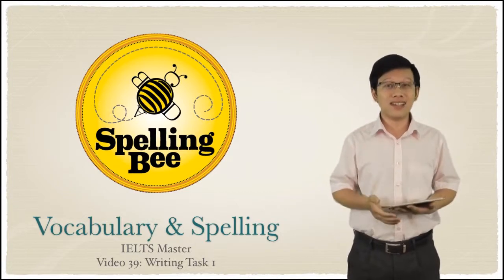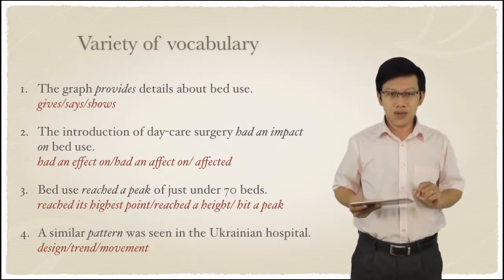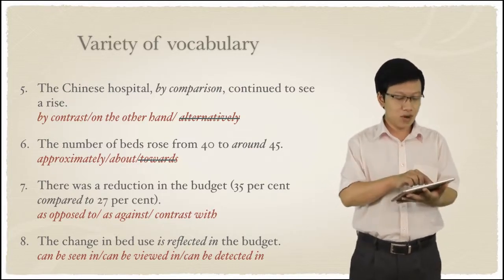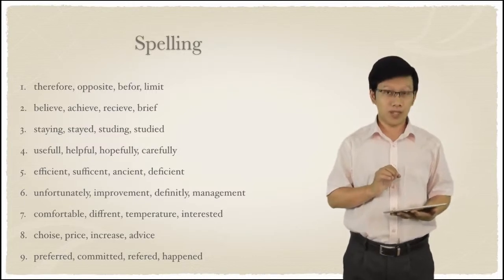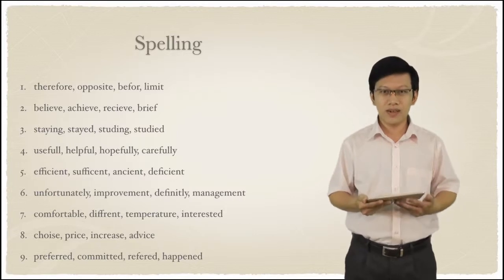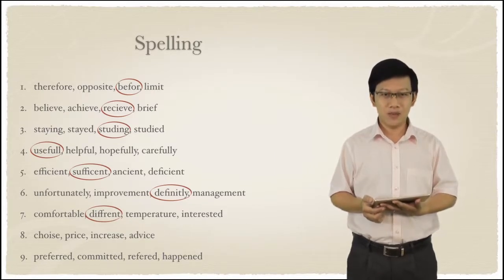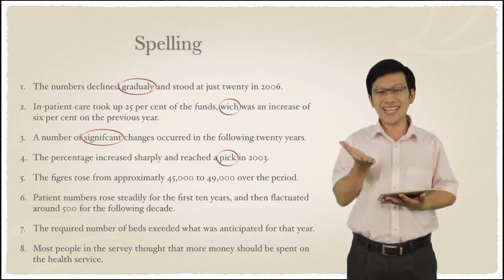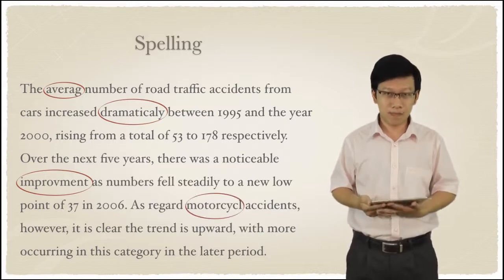#39 IELTS Master Writing Task 1 Part 9 : Vocabulary and Spelling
IELTS Master Writing Task 1 Part  9 : Vocabulary and Spelling
Xem full khóa học tại đây nhé :